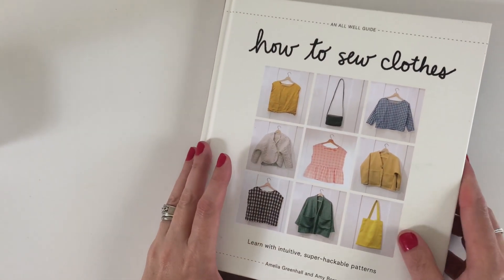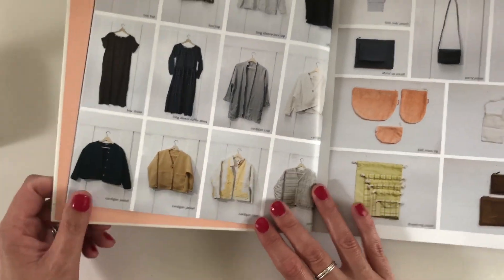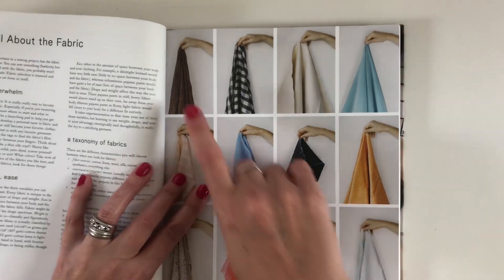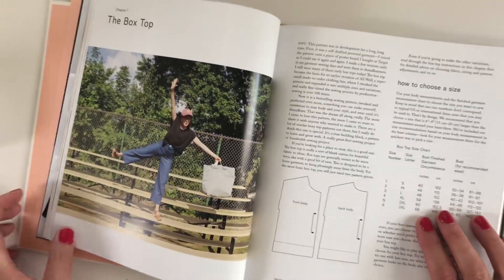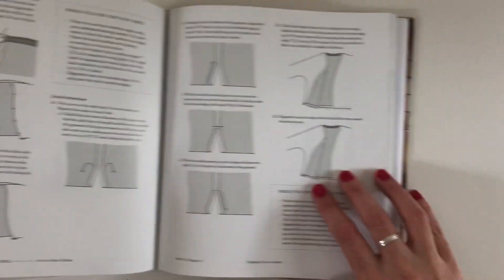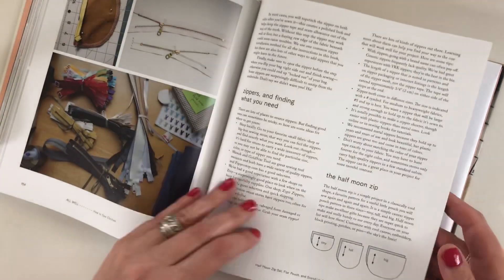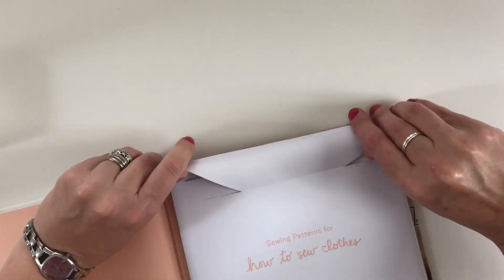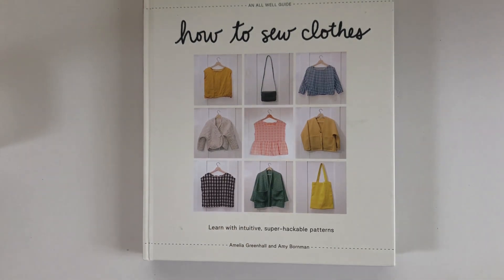How to Sew Clothes: The Book That Changed My Mind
Book review & look inside the book: How to Sew Clothes by All Well (Amelia Greenhall & Amy Bornman)
A flick through preview and book review of the latest & greatest sewing pattern book. It's 100% size inclusive and the patterns have so many variations to them. The pattern book also includes the paper patterns for wardrobe staples & accessories included with it.
This is an unbiased, uncensored book review.

Perfect if you want to sew tops, dresses, frocks, blouses, boxy tops, tunics, jackets, coats, quilt coats, quilt jackets, pouches, bags etc.
Sleeves, neckline designs including bag designs too.

Plus size inclusive for skinny, slim, 'average', regular, small, large, petite, curvy, fat people and all those in between!

This is a sewing for beginners book and intermediate too as it has lots of clear instructions to help you on your way with easy to understand graphics. A great sewing tutorial book to have at your fingertips. There are also sewing hacks in here, sewing tips and tricks for your sewing projects. Also, some of the ideas are perfect for those scrap fabric sewing projects.

It's such a gorgeous styled book, almost like a scrap book with the styling of the cover! Definitely a must have for your bookshelf.

For more fun craft inspo or craft supplies then head over